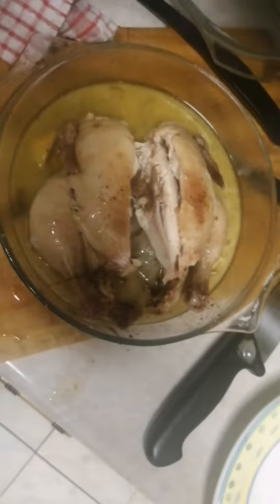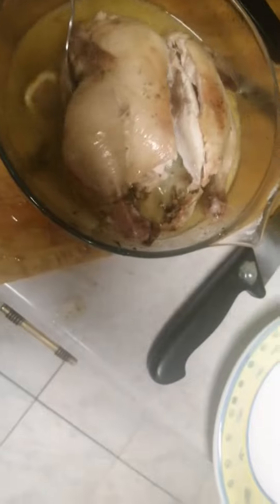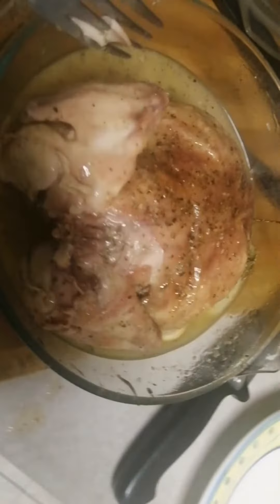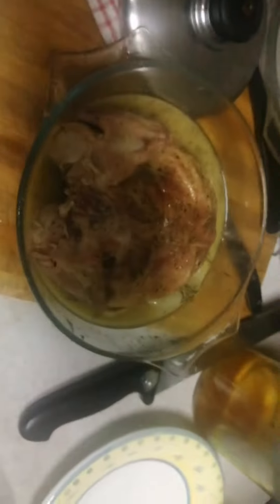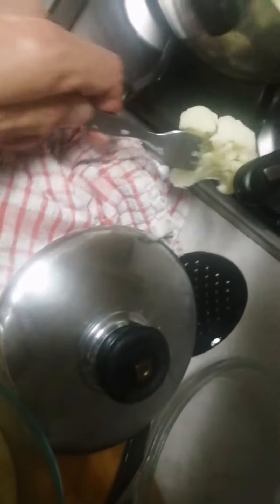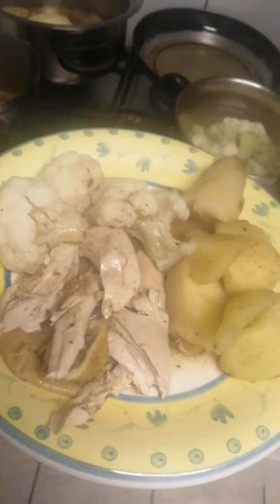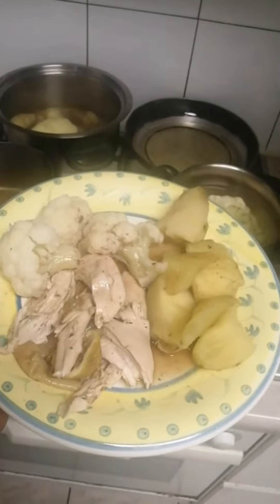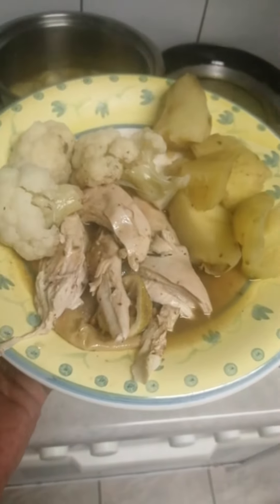Come eat with me...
Tastiest dinner across the equator.
None of this is funny